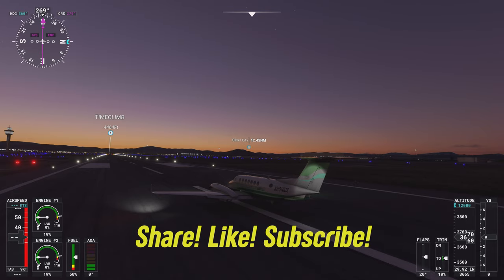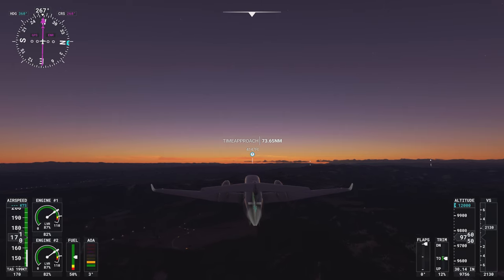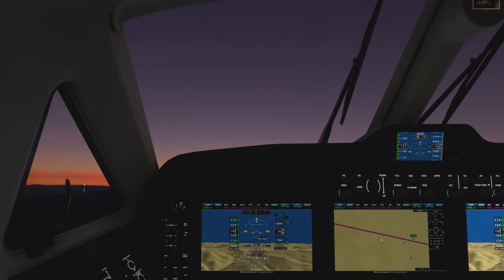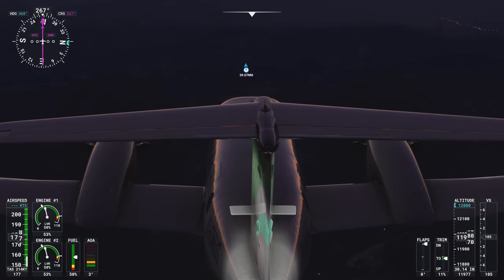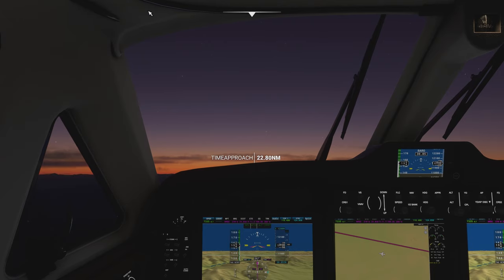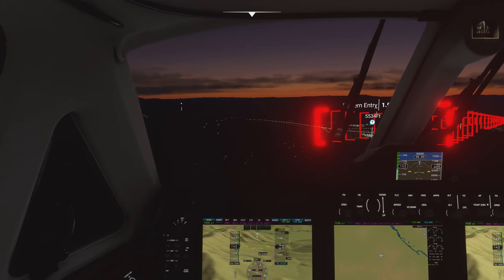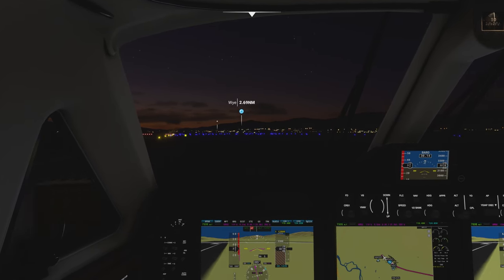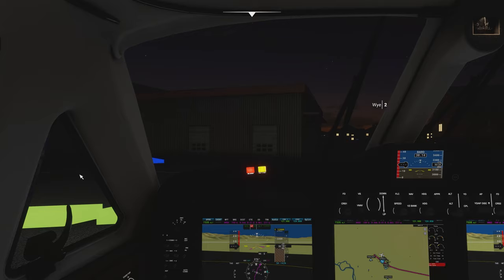Microsoft Flight Simulator Helena MT-Missoula MT Night Flight King Air 350i Twin-Engine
Learning To Fly Tour night flight from to Helena Montana to Missoula Montana.

Beautiful flight at dusk.

Flying a Beechcraft King Air 350i twin-engine turboprop. Graphics on Ultra with some tweaks,  Aurora R11 + RTX 2080 Ti.

Music Credits

0:00 Part 1
2:32 Hip Hop Lounge by Duo Production
3:33 Part 2
14:12 Lounge Chill Relax Summer Background by LuLuProduction
15:48 Part 3